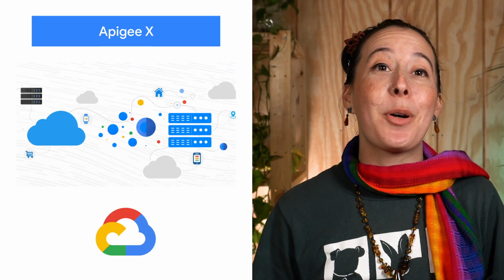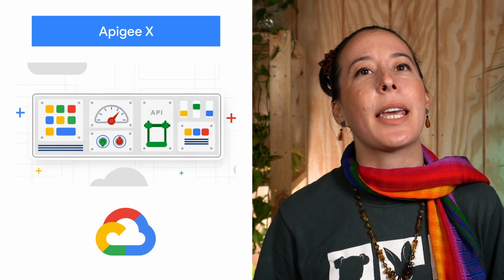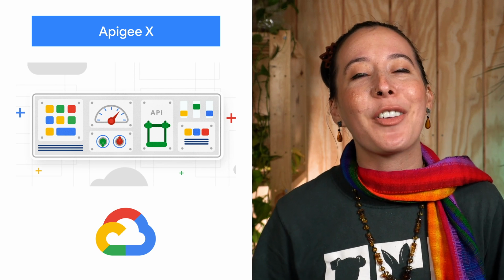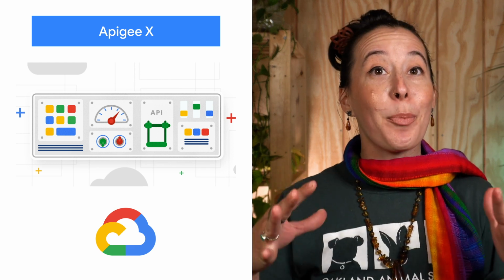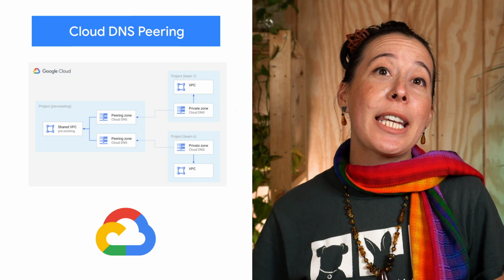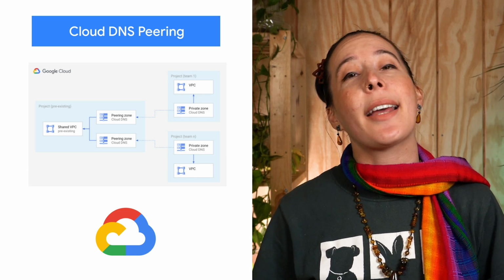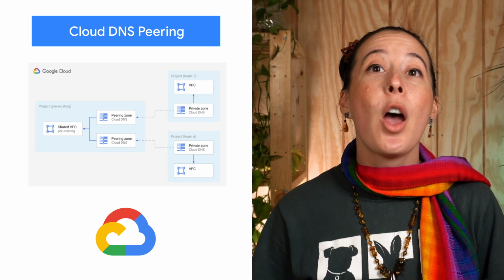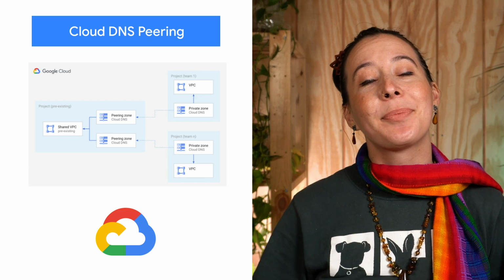Apigee X, Cloud DNS, & more!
Here to bring you the latest news in the Cloud is AGV.

Time stamps:
0:00 - Intro
0:12 - Apigee X
0:40 - Connecting the World
1:20 - Cloud DNS Peering
1:45 - Starting with AI
2:10 - Links

This Week in Cloud is a series where we serve you the lowest latency news

Product: Apigee X, Cloud DNS; fullname: AGV;